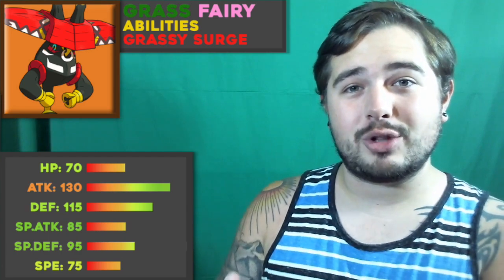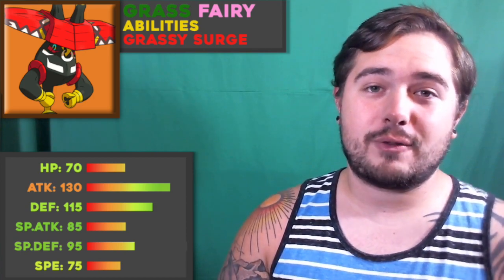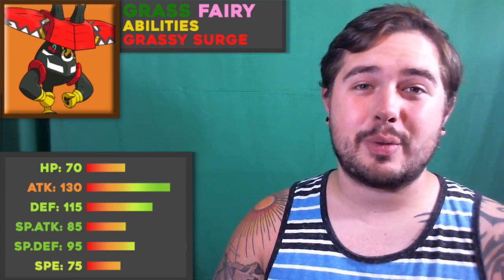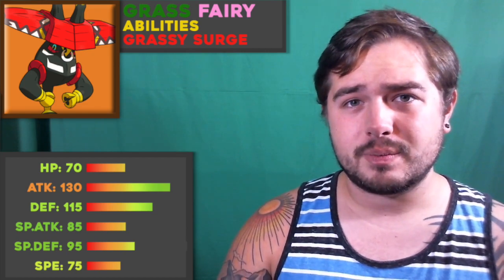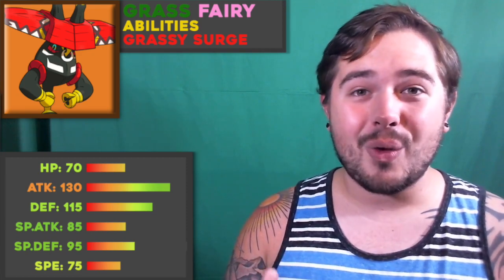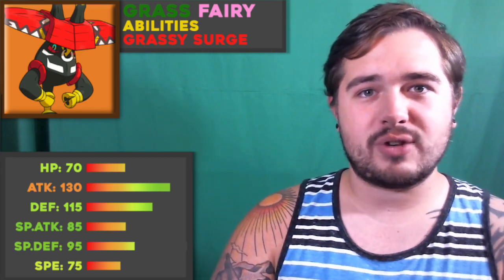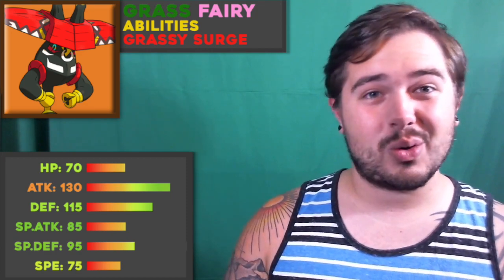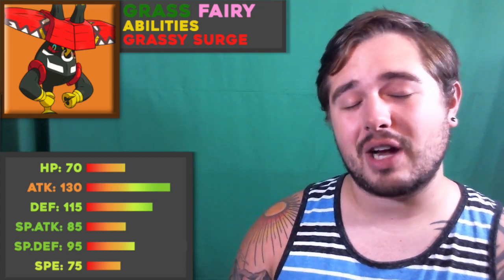Pokemon Draft League Viability: Tapu Bulu [Pokemon Sun and Moon]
Hey guys!! Thank you so much for the support on the first episode of the series!. I hope you all have an amazing day and please remember to leave a like as well as a comment letting me know what you think of the video and mons to do in the future!